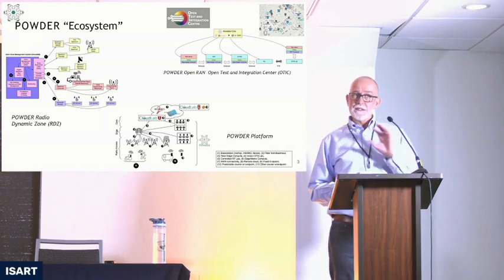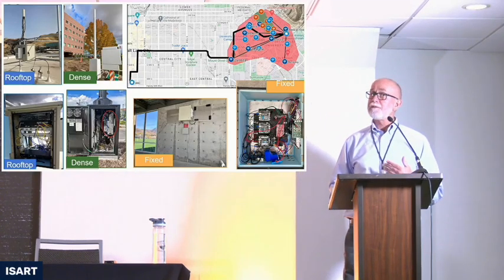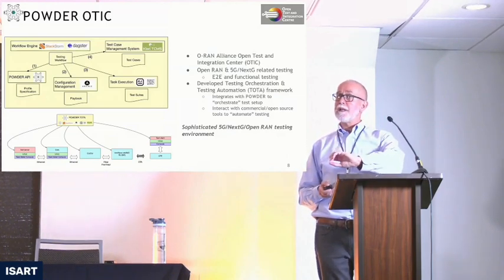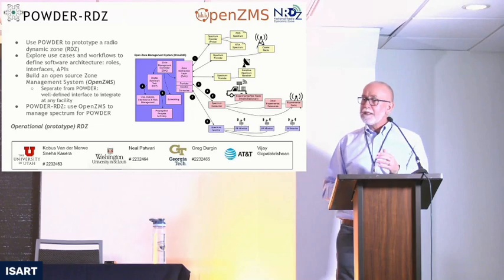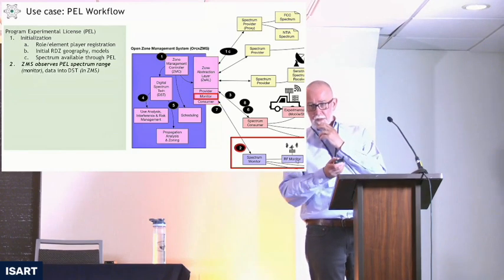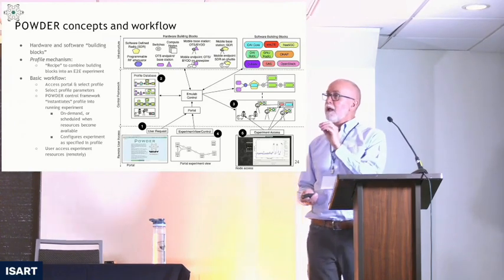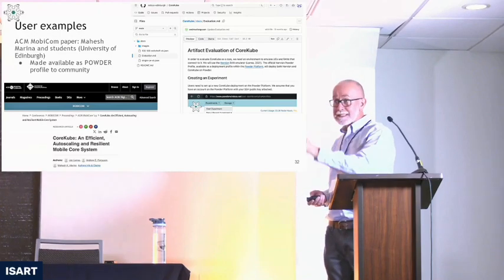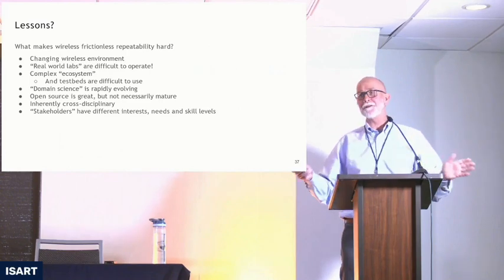ISART 2024, June 13 – Technical Talk: Challenges, Data/Software Sharing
ISART 2024 sought consensus on how to address the pressing challenge of developing, agreeing on, and applying radio frequency propagation models that take into account the impact of foliage and buildings—clutter—for planning of both spectrum policy and spectrum-dependent systems of all kinds.

Jacobus (Kobus) Van der Merwe, Jay Lepreau Professor, School of Computing and Director Flux Research Group, University of Utah